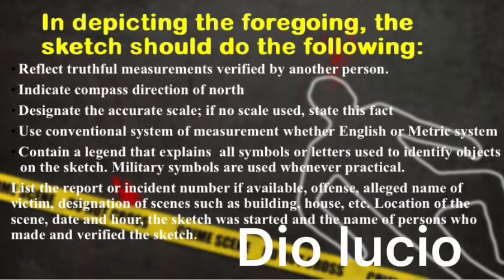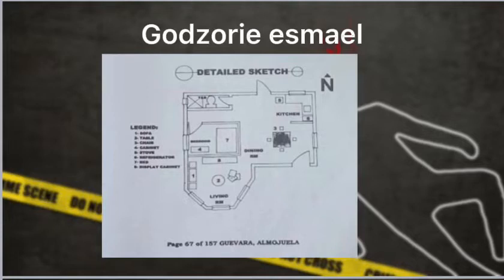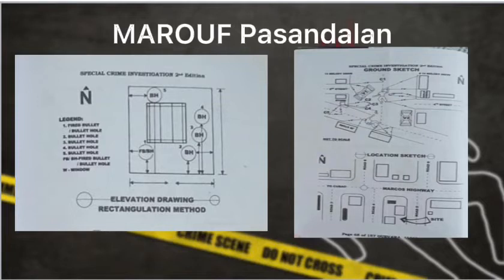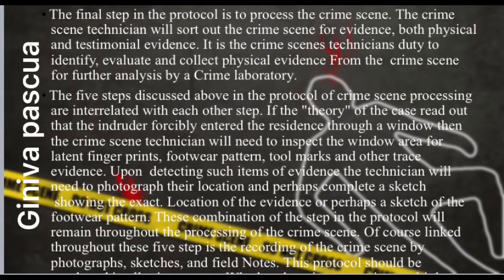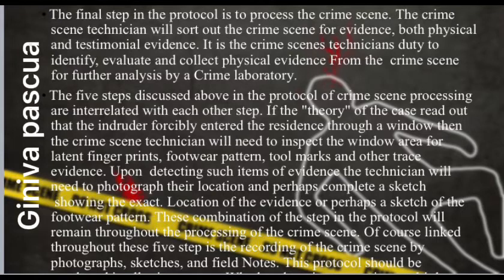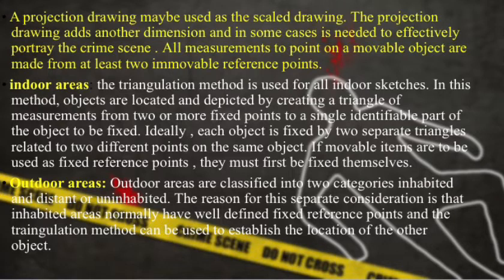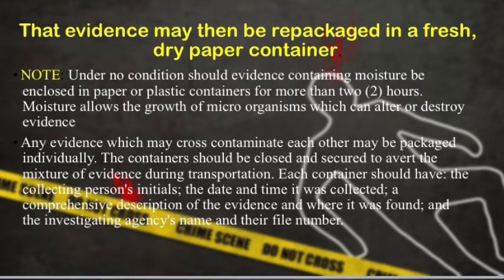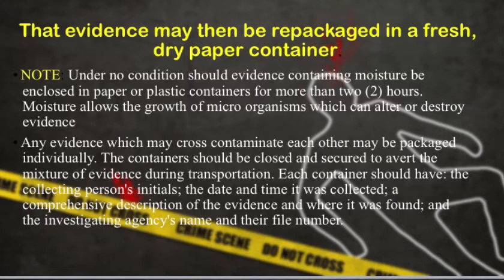GROUP 3: CRIME SCENE PROCESSING